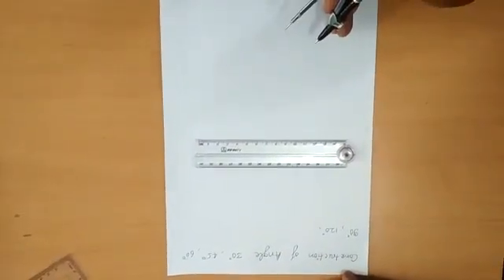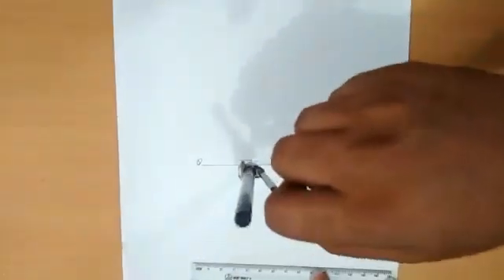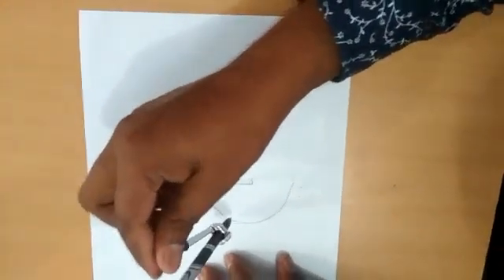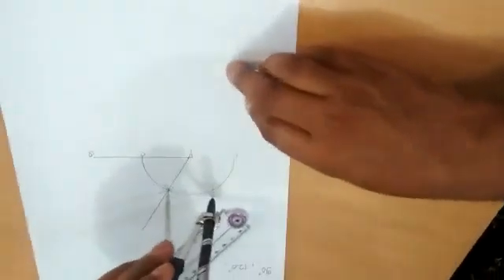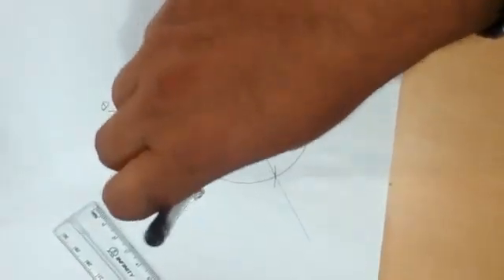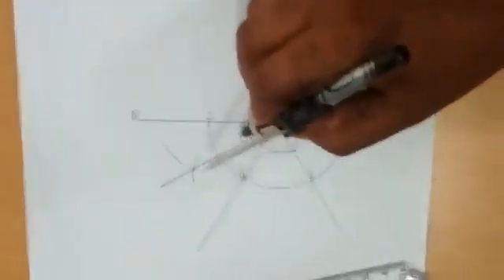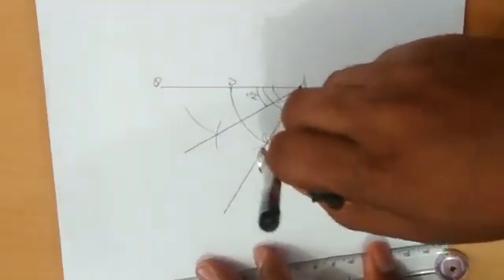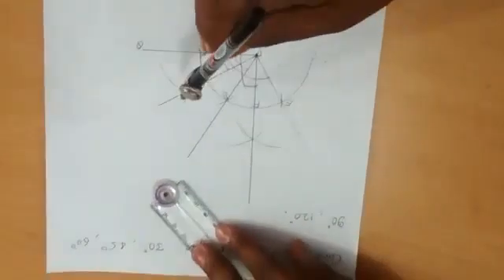Ch 14 Practical Geometry Part 6 Some Special Angle Maths Class 6 CBSE NCERT Explanation Videos